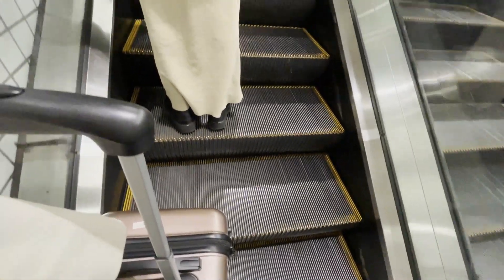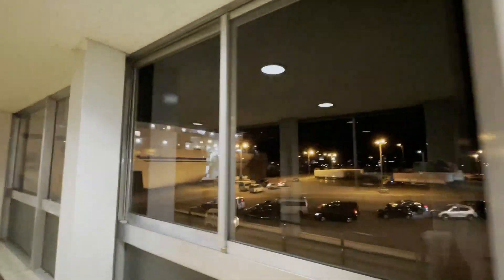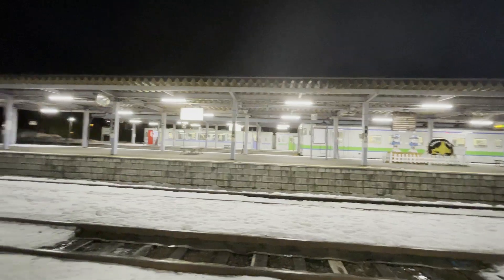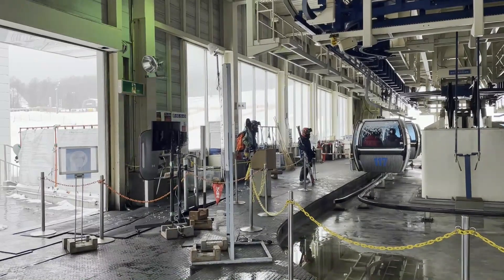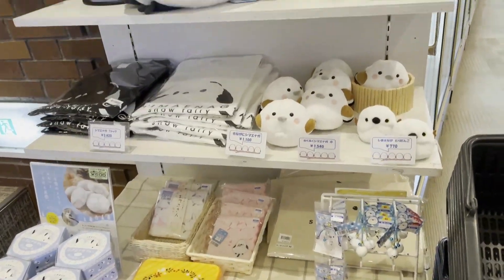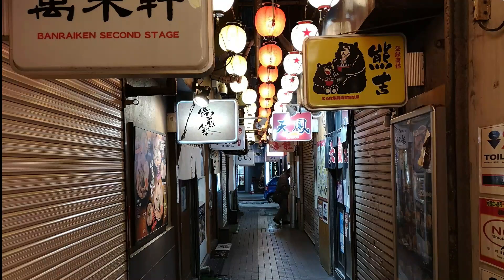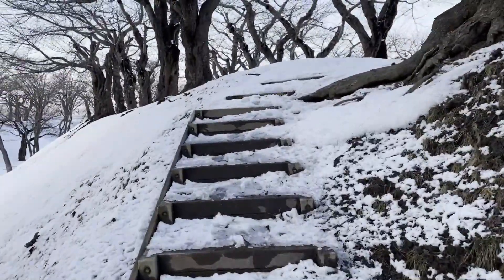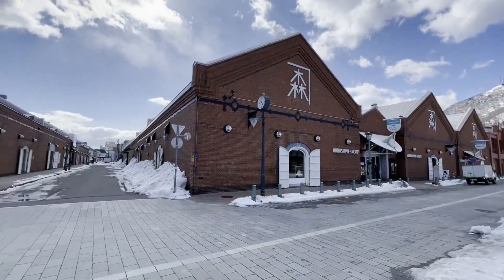Journey to Hokkaido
I'm a Swiss girl moving to Japan. Join me on my adventure, and I'm going to share with you my impressions of living in this stunning country.
Thank you for your patience and sorry for some mispronunciations during the video. XD
Luggage Transport: